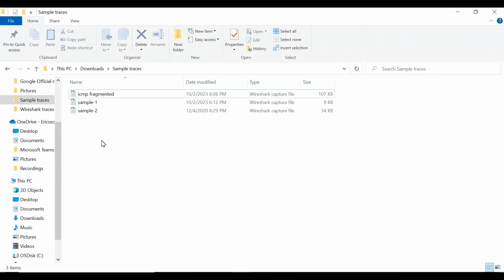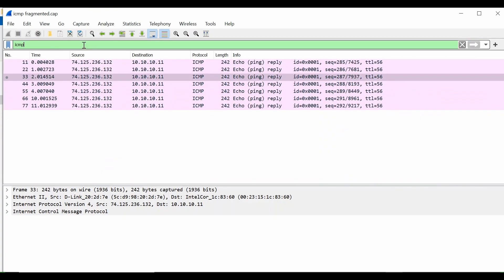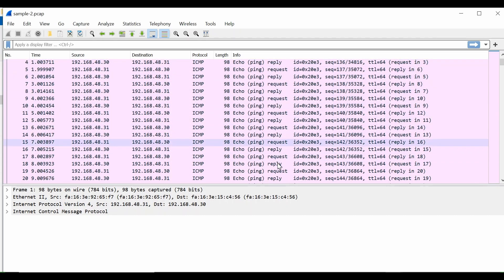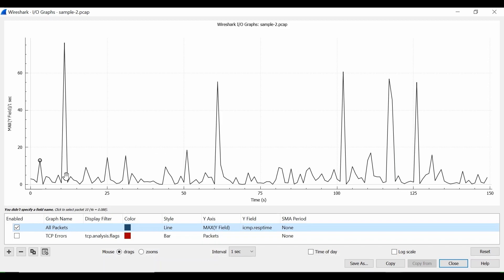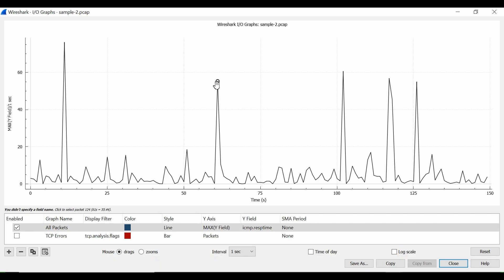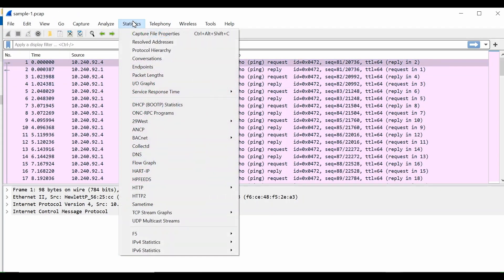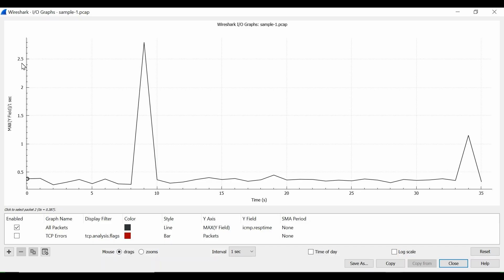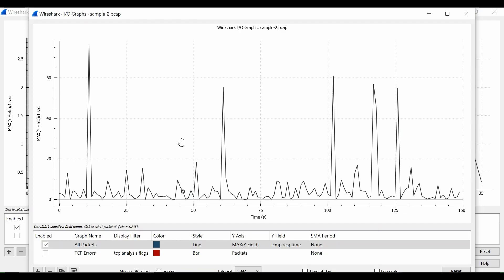Network Latency Analysis | OpenStack | Packet flow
This is a short casual video on network latency analysis between two endpoints. It is applicable for any platform whether it is a simple Linux environment or OpenStack or Kubernetes.